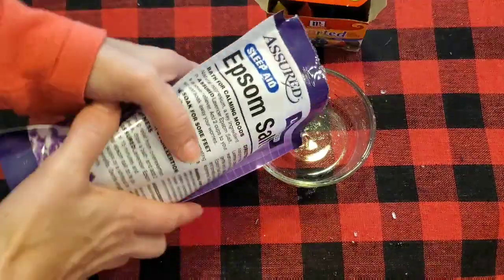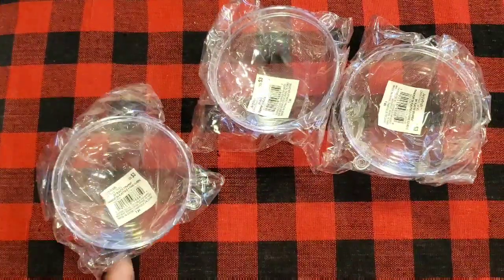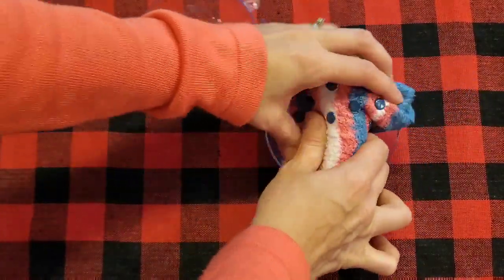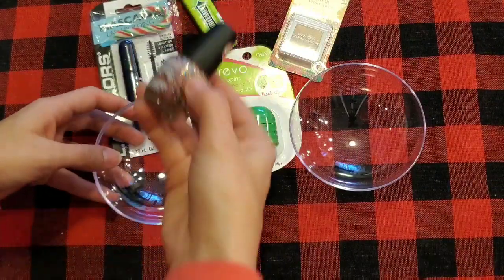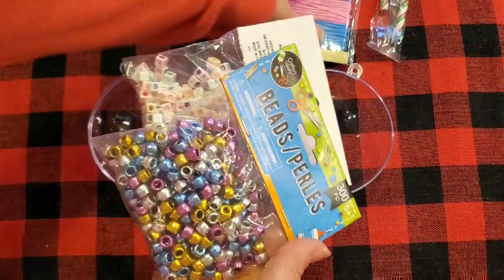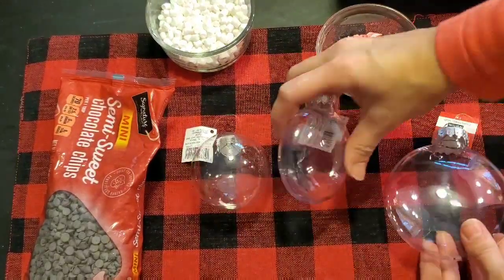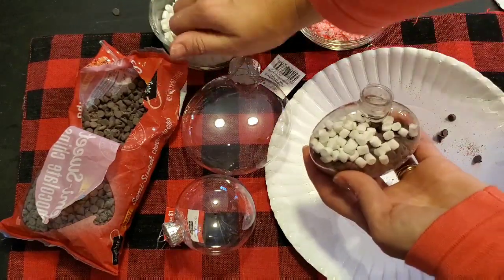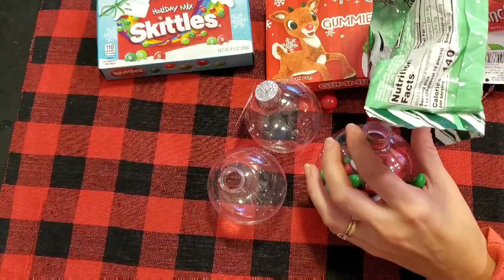5 Easy Christmas Ornaments as Gifts // DIY Christmas Gifts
Today I am joining some a my friends for an easy Christmas ornament hop.  I am sharing 5 ornaments that double as Christmas gifts.  So once you finish watching my video hop over to Sherri's channel